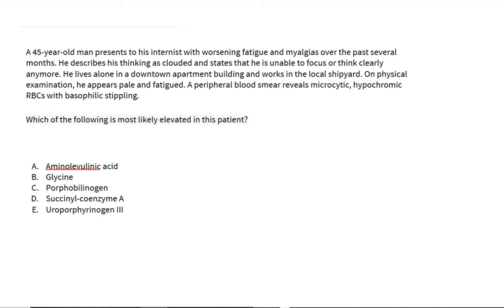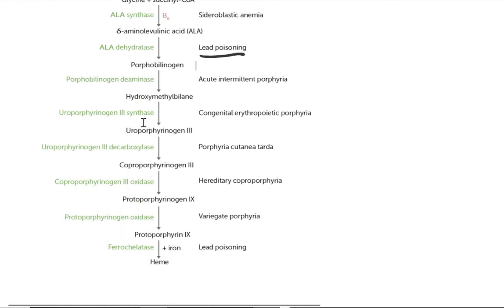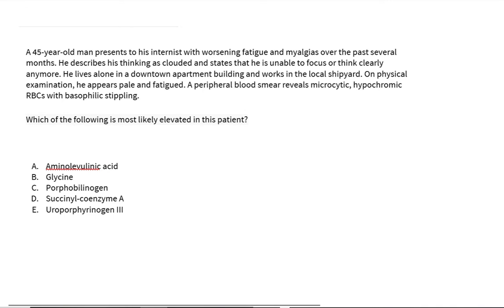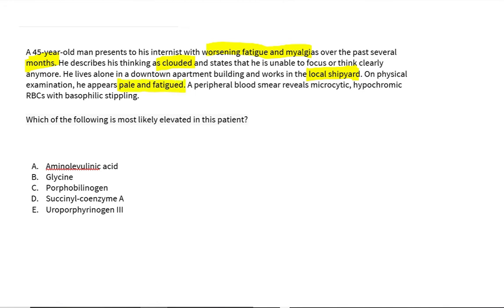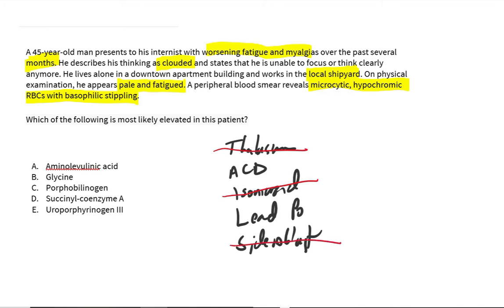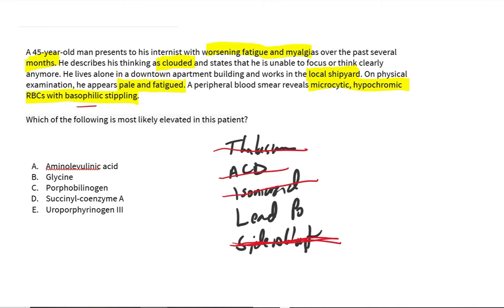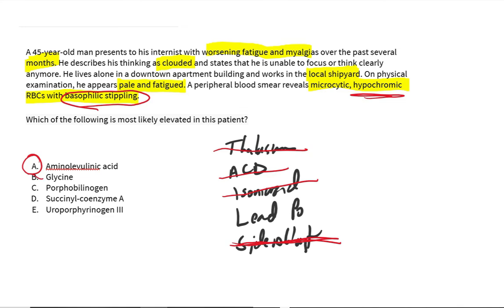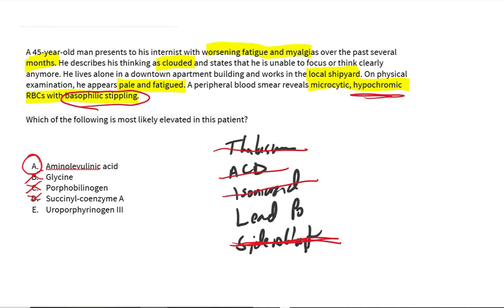USMLE Step 1 Practice Test: Heme Synthesis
Deiter with Deiter Medicine walks through a USMLE Step 1 Practice Question concerning heme synthesis